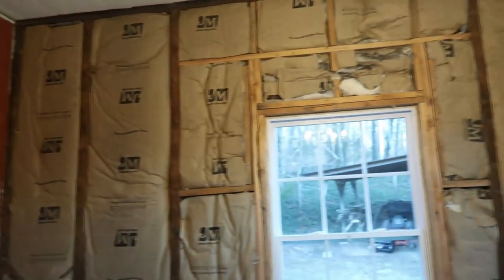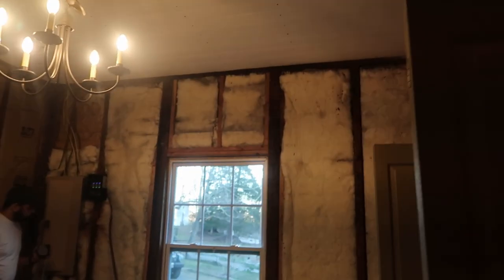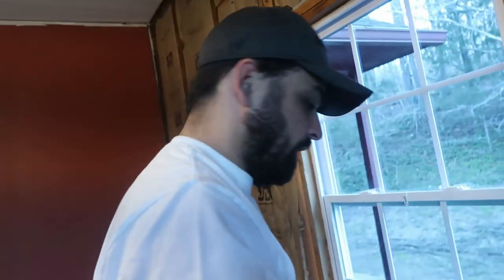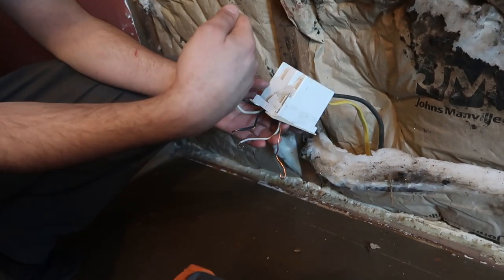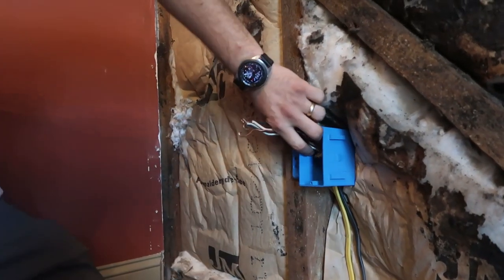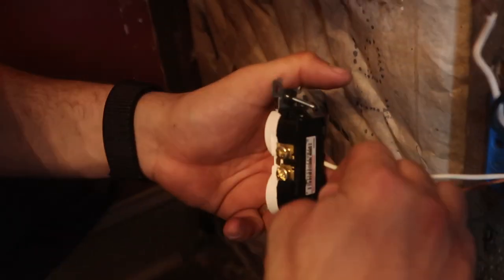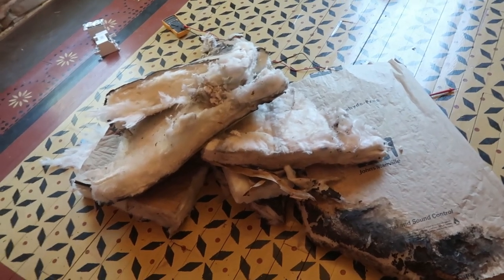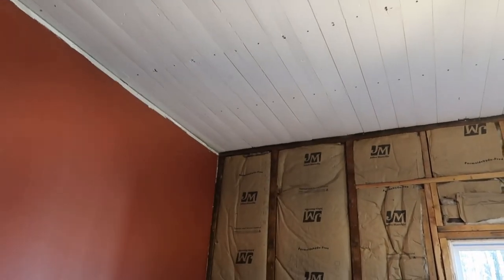Baby Nursery Remodel Part 2: Replacing Electrical Outlets/Box